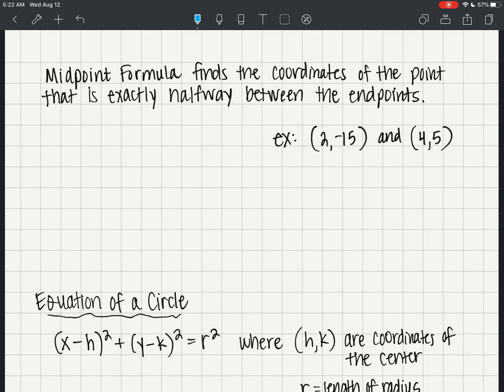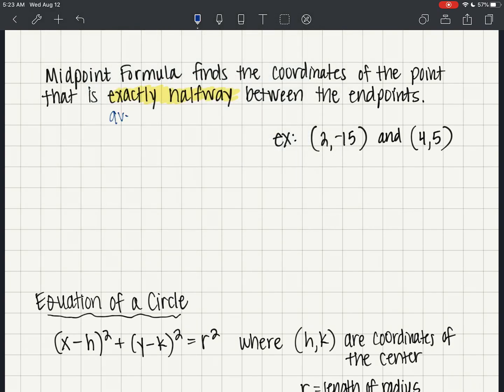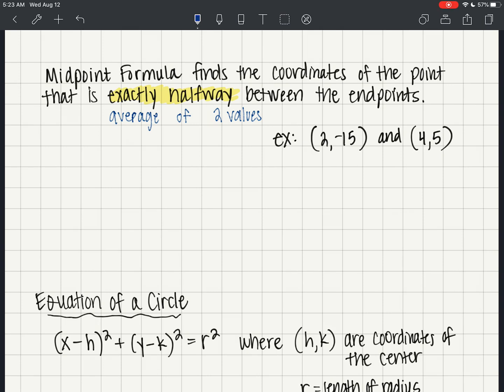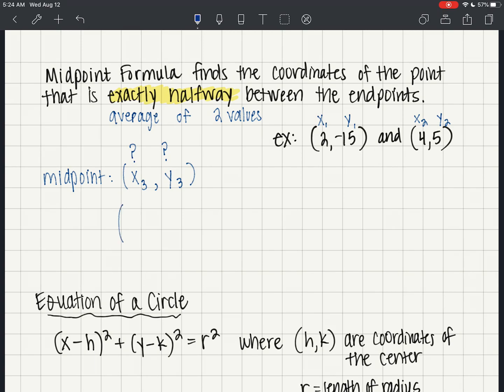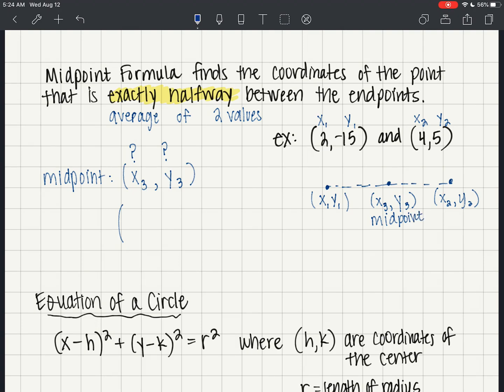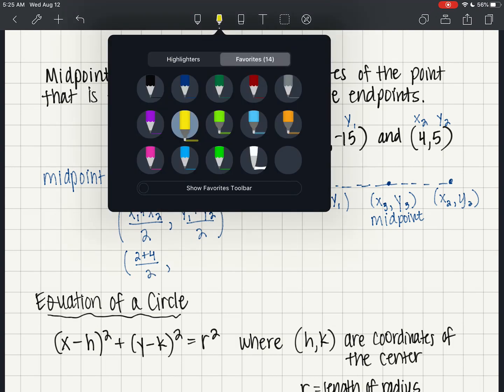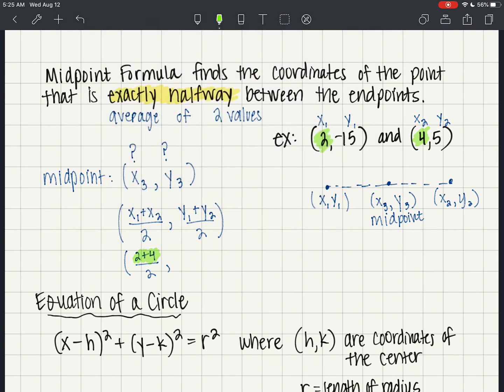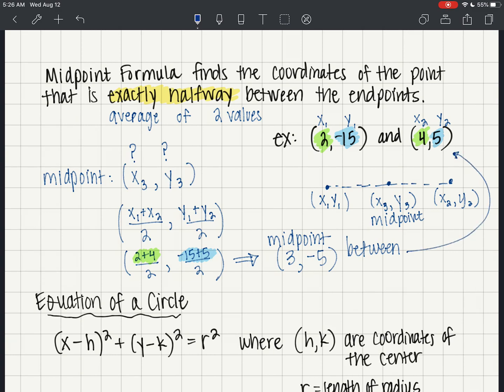Precalc 1 5B Midpoint Formula